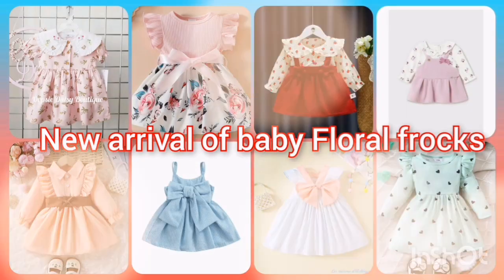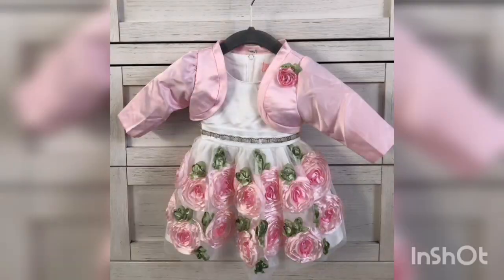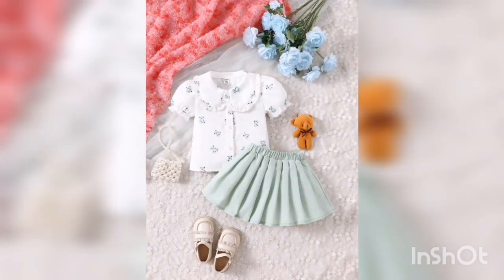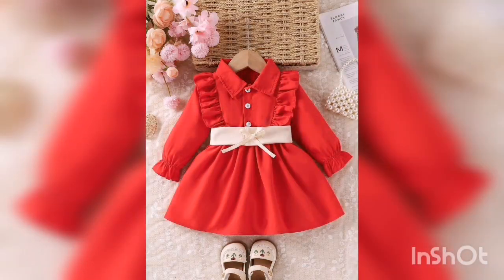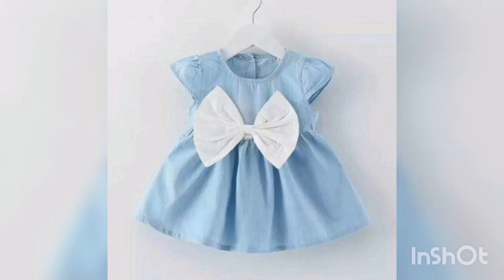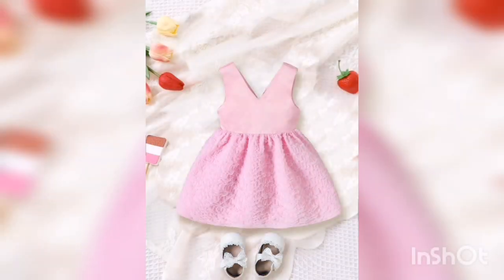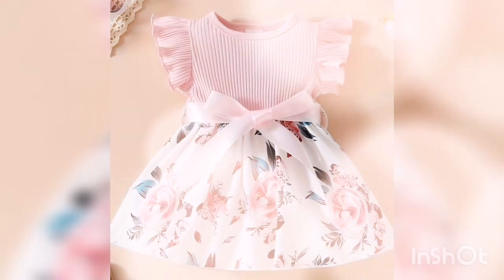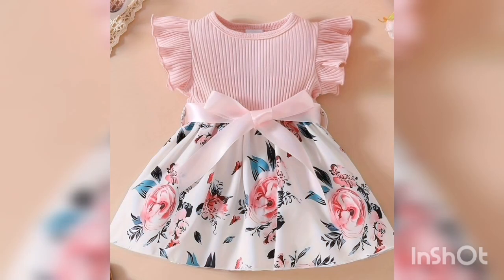New arrival of baby Floral frocks |Sleeveless frocks|Stylish summer frocks designs|Multi frocks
New arrival of baby Floral frocks |Sleeveless frocks|Stylish summer frocks designs|Multi frocks  #@sidrafashion204